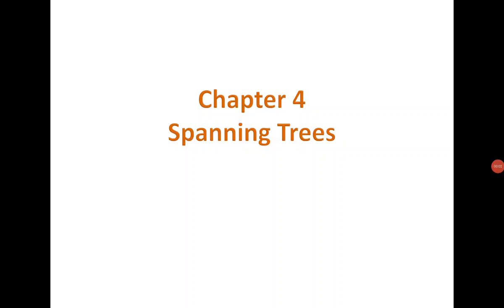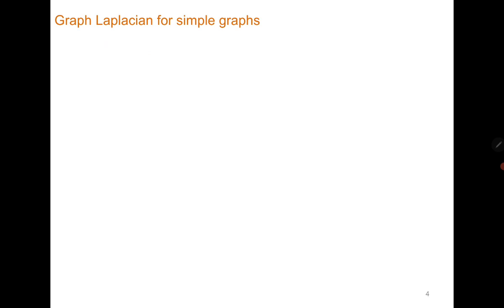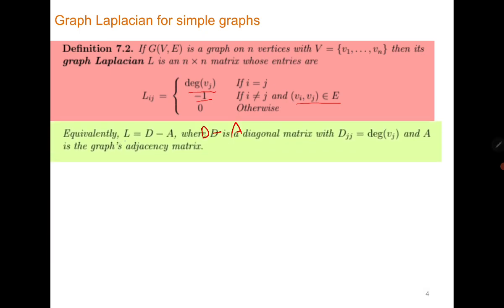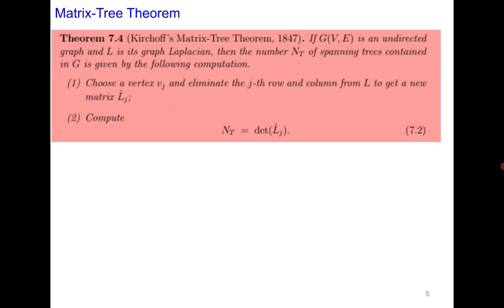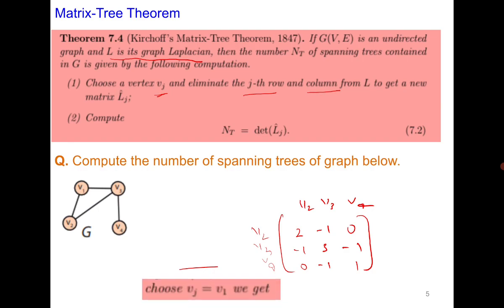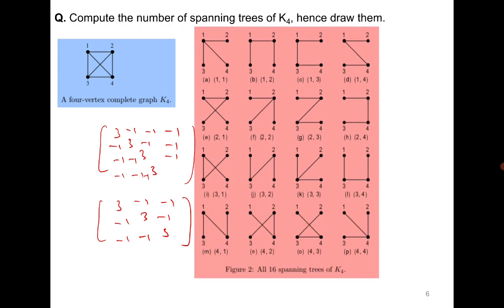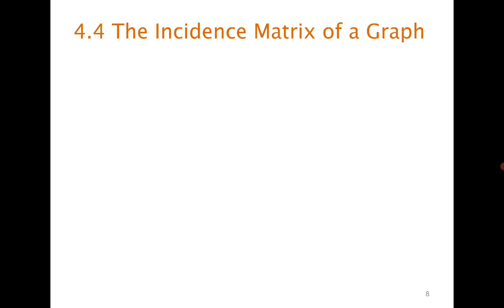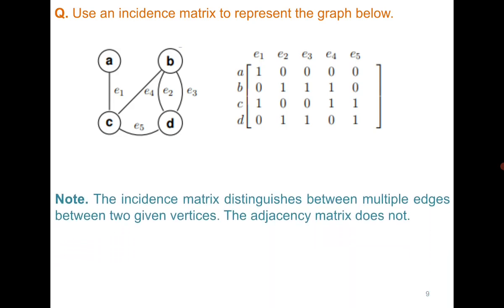L13: The Number of Spanning Trees